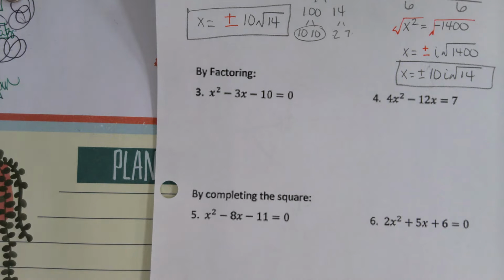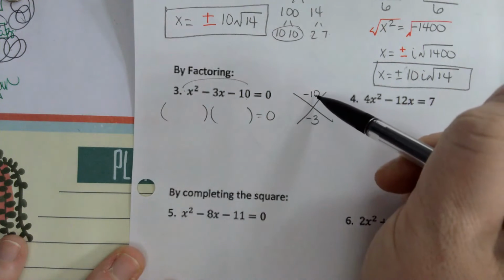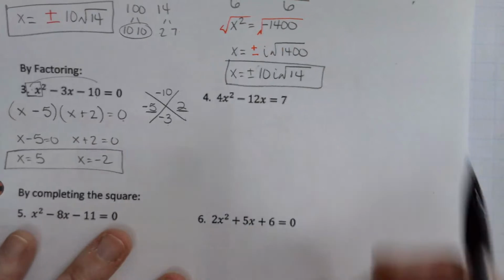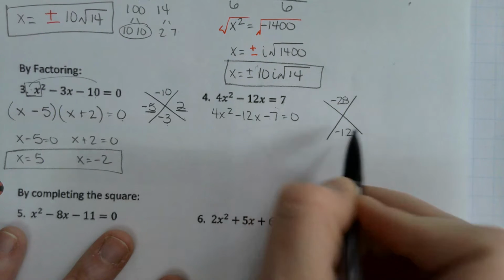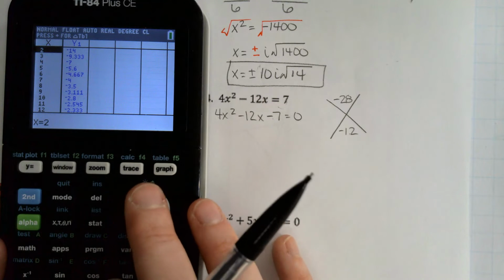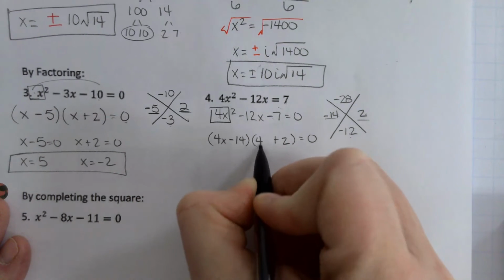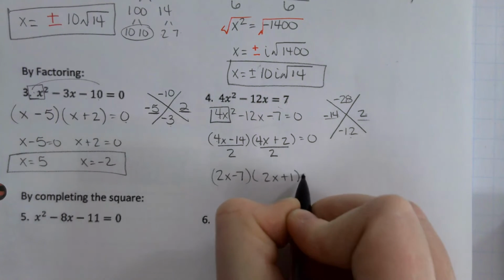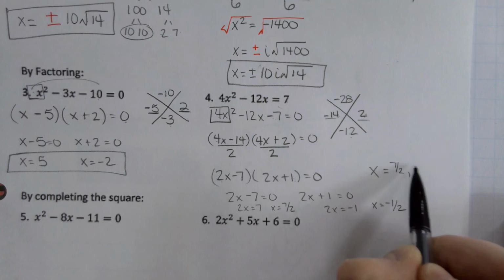Solving by Factoring (Quick Examples 2021)